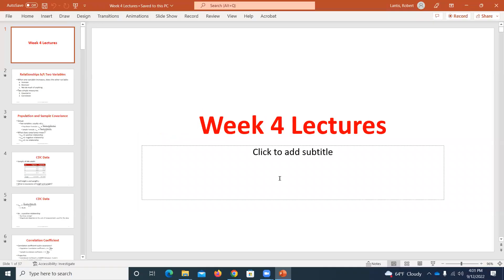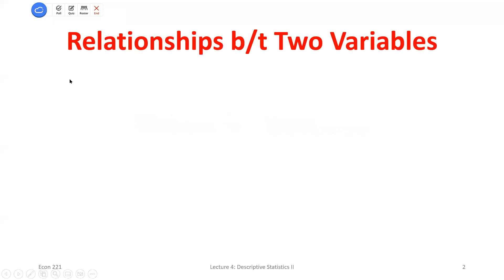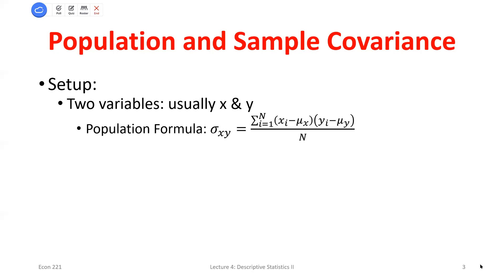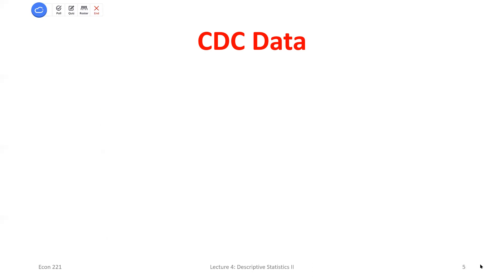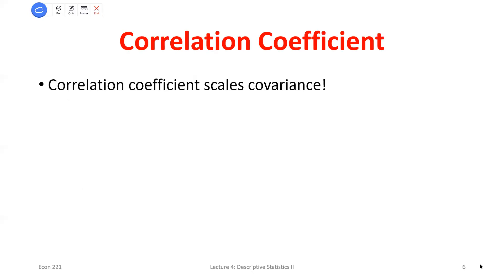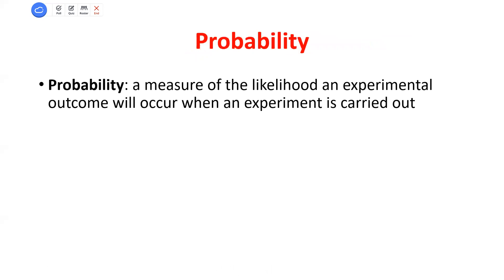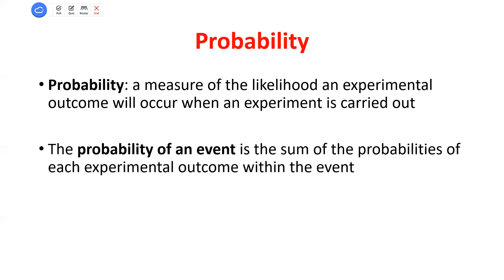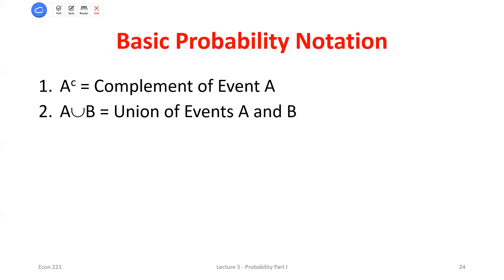ECON 221 Recorded Lecture 9/12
Covariance, Correlation, and Intro to Probability